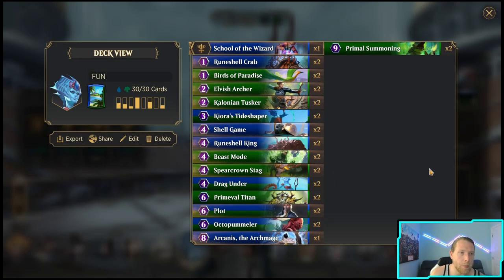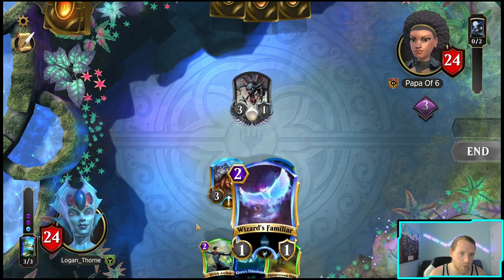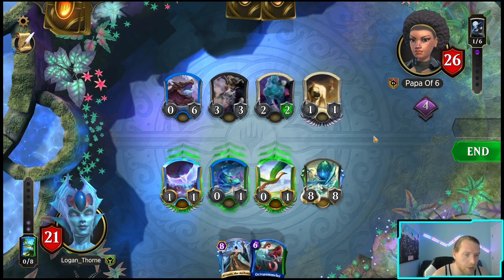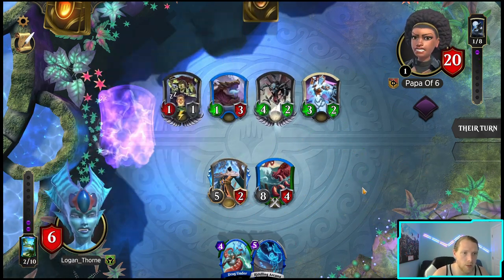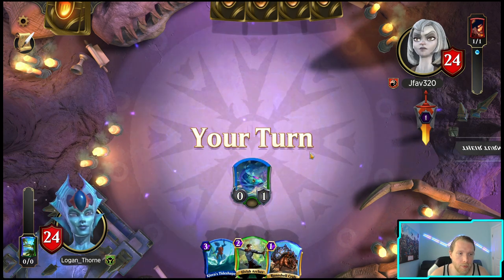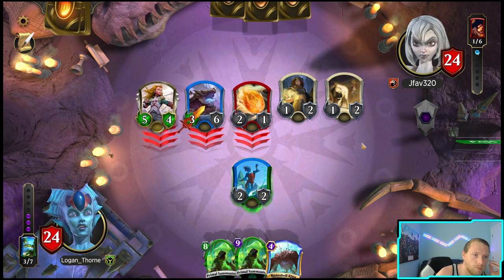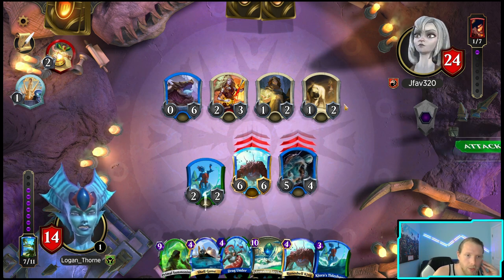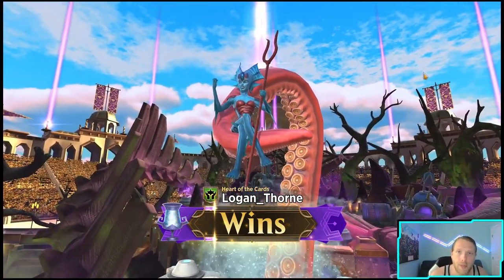KIORA’S INNER BEAST! | MAGIC SPELLSLINGERS!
Let’s make the fish huge!

TIMECODES
0:00 PROFILE
2:15 GAME 1
14:53 GAME 2

DECKLIST
## Player: Logan_Thorne
## Spellslinger: Kiora
## Land: Tropical Island
## Card: 1, School of the Wizard
## Card: 2, Runeshell Crab
## Card: 2, Birds of Paradise
## Card: 2, Elvish Archer
## Card: 2, Kalonian Tusker
## Card: 2, Kiora's Tideshaper
## Card: 2, Runeshell King
## Card: 2, Shell Game
## Card: 2, Spearcrown Stag
## Card: 2, Beast Mode
## Card: 2, Drag Under
## Card: 2, Primeval Titan
## Card: 2, Plot
## Card: 2, Octopummeler
## Card: 1, Arcanis, the Archmage
## Card: 2, Primal Summoning
DV1H4sIAAAAAAAAC23Ouw2EUAxE0Zxqxn7+UcIKiEAQuv8uEBJIG0x2dKO7/Kb16OuULrGH2y6NkV8FijAShKJJiAKh6SD0MELUTKiRhAEn9FGEpmB0JXQTwiHvjrZY/vEGGef9H1cBAAA=